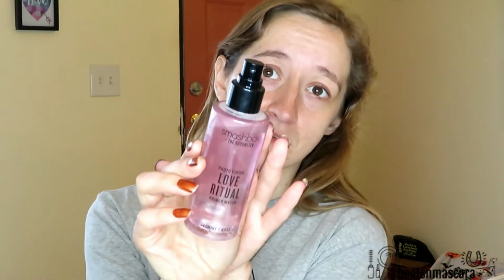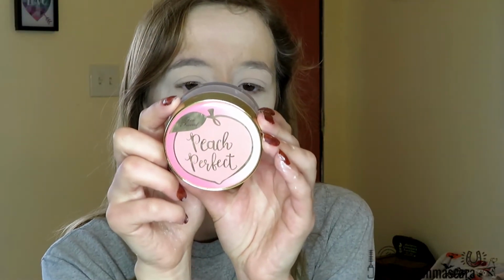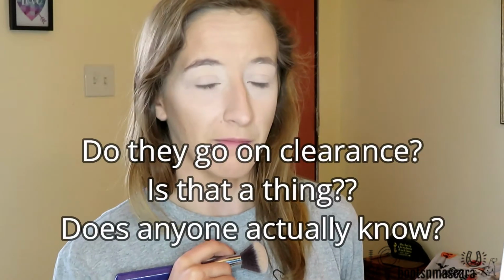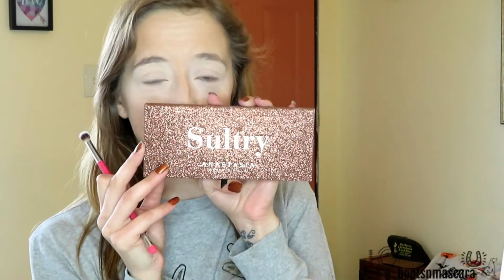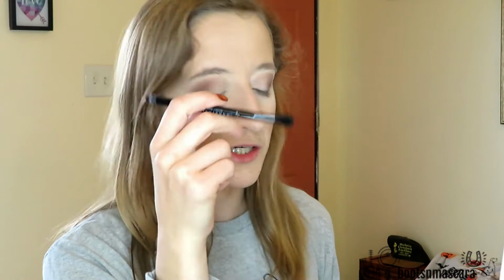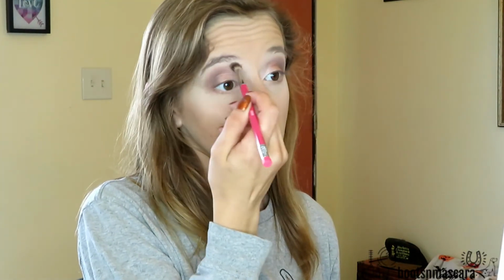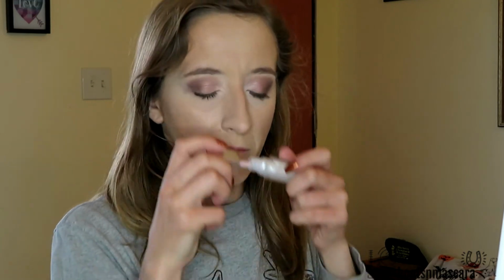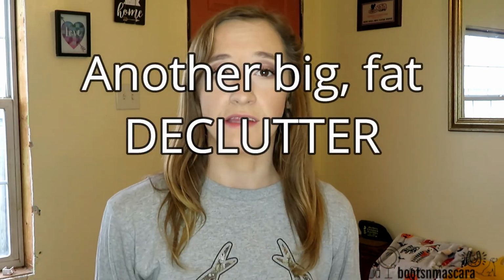Almost an Entirely Pointless Get Ready With Me :)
A pretty pointless Get Ready With Me :)